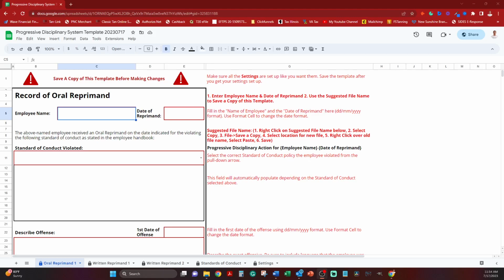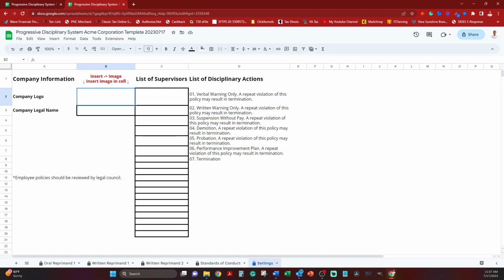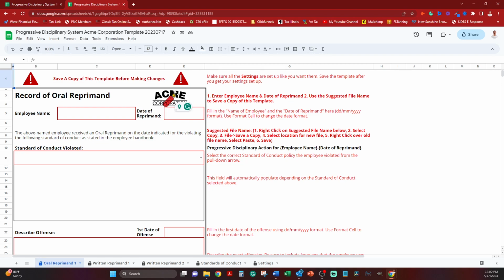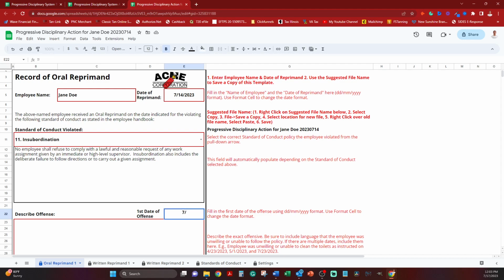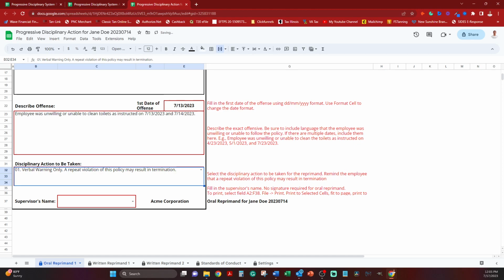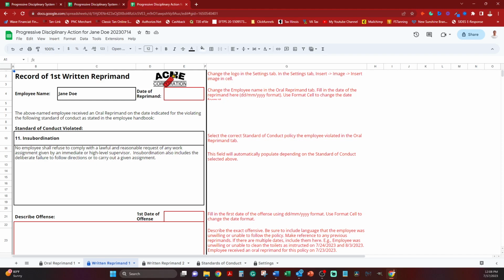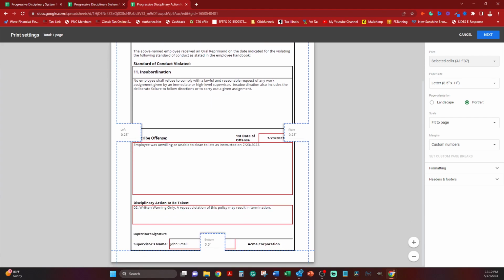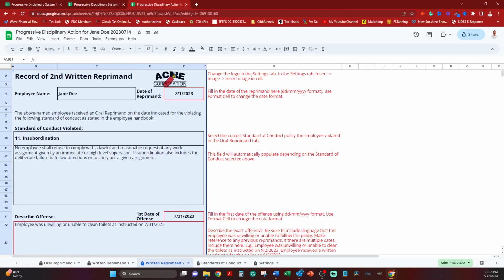Dark Horse Secrets Progressive Disciplinary System Google Sheet Instructions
The Employee Discipline System That Virtually Eliminates Successful Unemployment Insurance Claims

Short Reprimand of Behavior
There are two main purposes of a reprimand: to correct behavior and to document repeated violations of policy. I wouldn’t bother with the latter if it weren’t necessary to prove cause for terminating an employee. Just like praising, there are rules for giving reprimands:
1. Target the behavior and never the individual—behavior bad, person good.
2. Keep it private. A reprimand done in public is called shaming and is not constructive in correcting behavior. A reprimand done in front of a customer is called a lost customer. Don’t do it.
3. Make it quick. Deliver the reprimand as close as possible to when the behavior occurred and spend less than one minute delivering the reprimand.
4. Make it constructive. Describe the offense and the policy it violates: “You were late for work which violates the Timeliness policy.” Explain why you have this policy: “When you are late for work it means your fellow employees have to pick up the slack. They might need to leave work on time for a doctor’s appointment, for example. The customer is underserved when we are understaffed. That could cost us customers which is where we get revenue to pay salaries for all the employees.” Ask the employee what they are going to do so they are not late to work again. Let them know what repeated violation of the policy means, like possible termination.
5. Leave them feeling valued. Remind them you value them and their work, but you have higher expectations of them. And then let them return to work. The whole thing should take less than one minute.
6. Document the reprimand in the employee’s permanent file. Oral reprimands especially must be documented as you will not remember the who, what, where, why, and how of the behavior.
7. And finally, forgive and forget about it. Do not hold a grudge. Do not stew over the incident. You’ll die young of a heart attack.
Typical progressive discipline steps include:
Oral Reprimand
Counsel the employee about a behavior issue and the company policy violated with a warning that continued inappropriate behavior may result in termination. Although this might appear harsh it is a necessary part of contesting an unemployment insurance claim. If you didn’t give the employee enough warning that their behavior may result in termination then they can claim you never said they might lose their job if they continued to misbehave.
This step is delivered verbally but you must document this discussion in the employee's written record — date, time, and what was discussed. Memories are short and if the reprimand is not in writing it will carry no weight when you contest an unemployment insurance claim.
Some policies, like theft and safety violations, might trigger immediate termination if stated in the employee policy manual. In this case, you skip right to a Termination Reprimand.
Written Reprimand
Counsel the employee about a twice repeated behavior issue and the company policy violated with a written warning that continued inappropriate behavior may result in termination. Again, this might appear harsh but it is a necessary part of contesting an unemployment insurance claim.
This step is delivered verbally with a written record  signed by the employee— date, time, and what was discussed.
Note the date and the name of the person delivering the reprimand if the employee refuses or is unable to sign the reprimand.
The employee gets a copy delivered in person, by mail, or by email.
Termination Reprimand
This is the same as a Written Reprimand except the action taken is to terminate the employee’s position.
Deliver a final written termination reprimand for a thrice-repeated offense.
If possible this step is delivered verbally with a written record signed by the employee— date, time, and what was discussed.